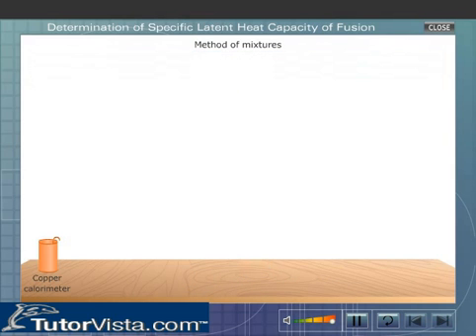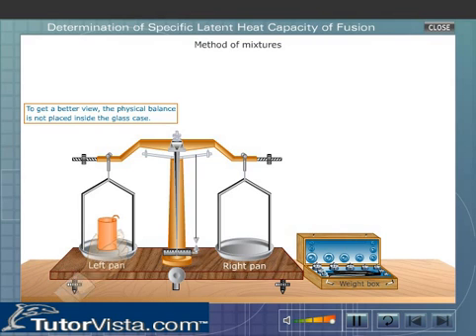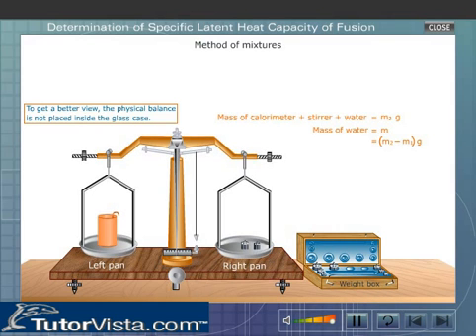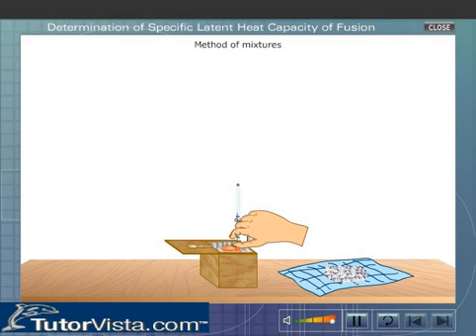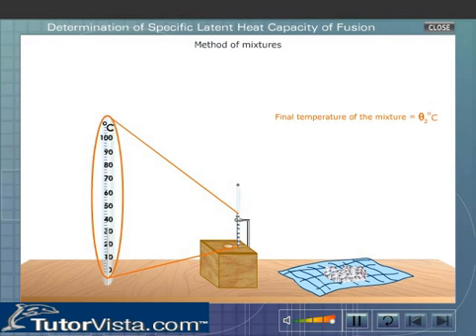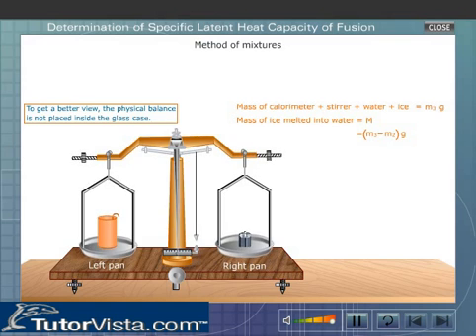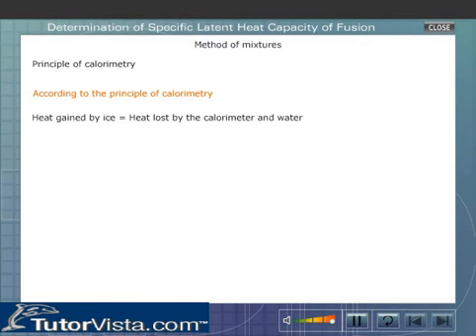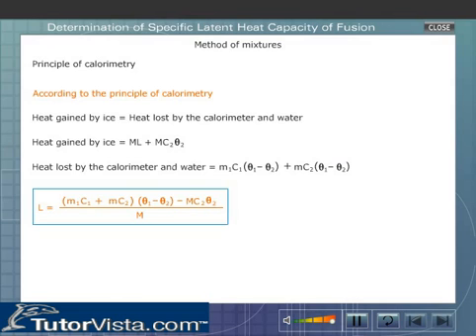Determination of Specific Latent Heat Capacity of Fusion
Specific Latent Heat

Let the specific latent heat of fusion of ice be L, Heat lost by the calorimeter, stirrer and water is equal to the heat gained by ice. The ice gains heat in two stages:

1 when melting and

2 when its temperature rises from 0°C to t2.